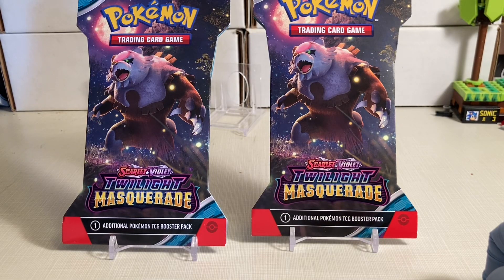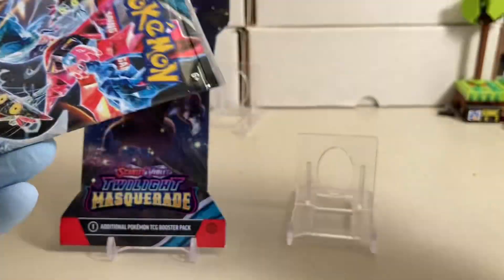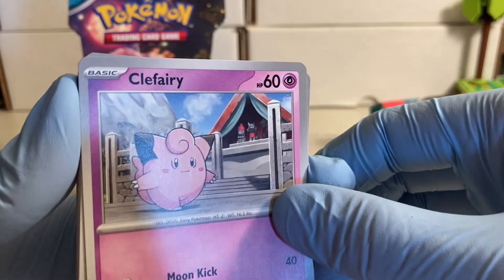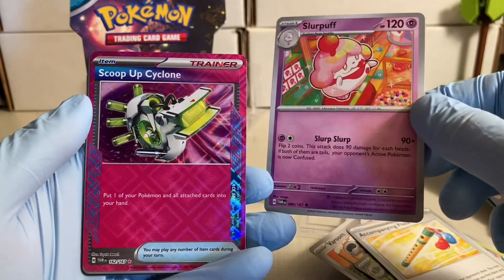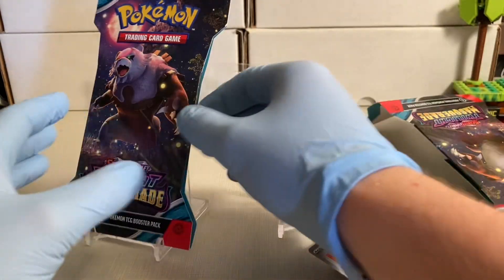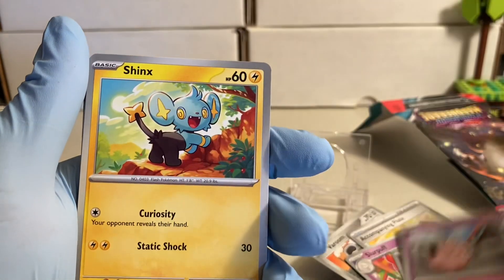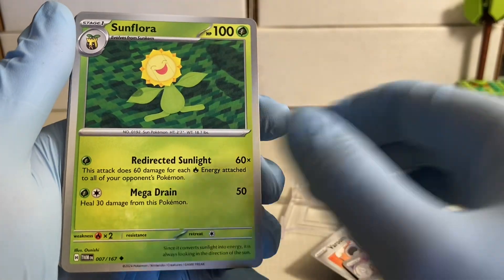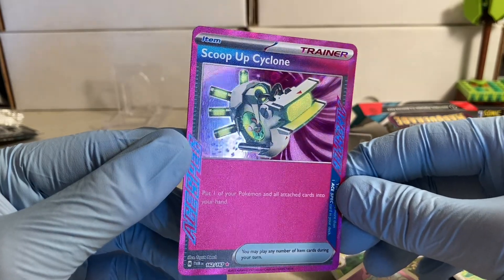Pokémon Twilight Masquerade Blister Pack Opening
pokemon cards opening I got these packs for $4.99 each at Target